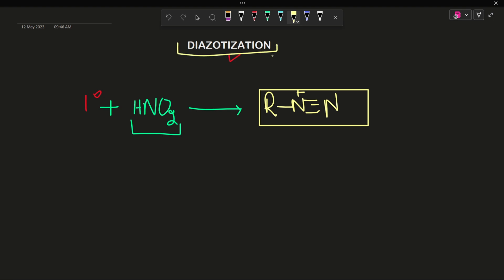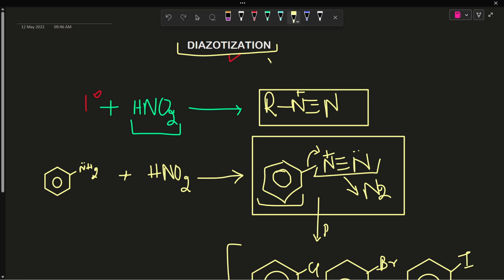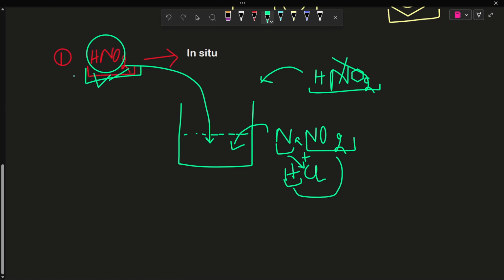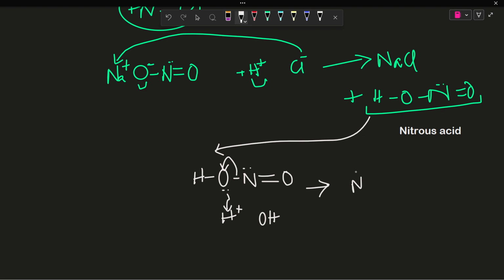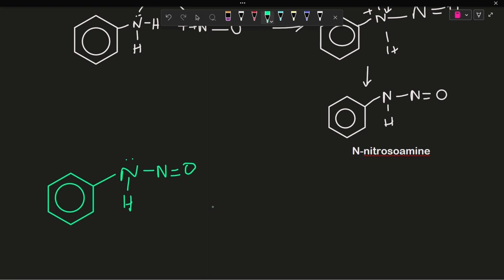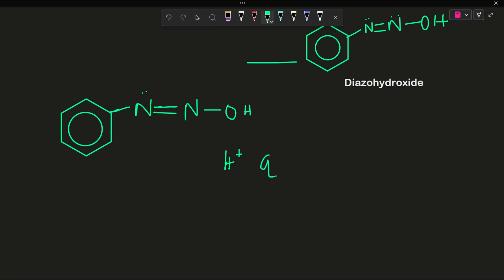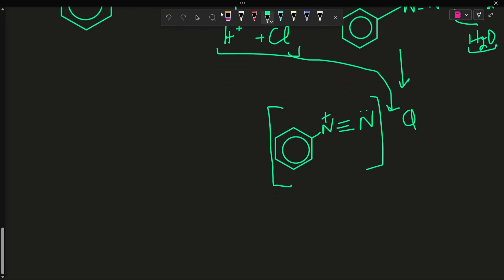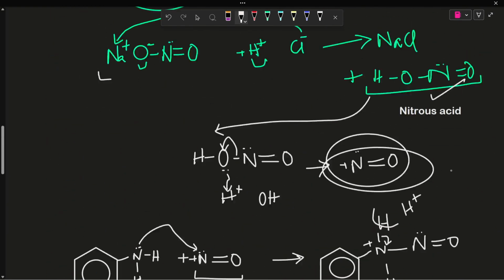DIAZOTIZATION REACTION MECHANISM|| Amines || @neetcruxpcb||Organic chemistry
Lecture: DIAZOTIZATION REACTION MECHANISM|| Amines || Reaction Mechanism ||  @chemistrycrux ||Organic chemistry. The steps of the reaction.
In this video:
1. Diazotization reaction mechanism
2. Formation of N-Nitrosamine
3. Formation of Diazohydroxide
4. Formation of Diazonium ion
5. Uses of Diazonium ion